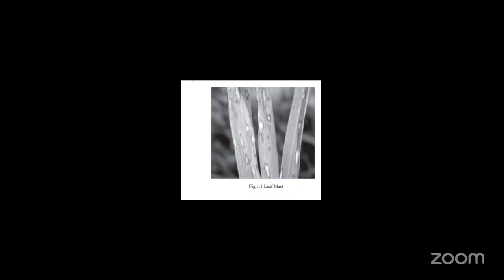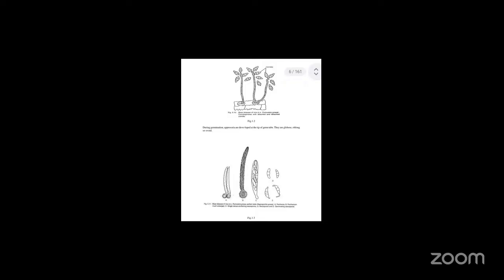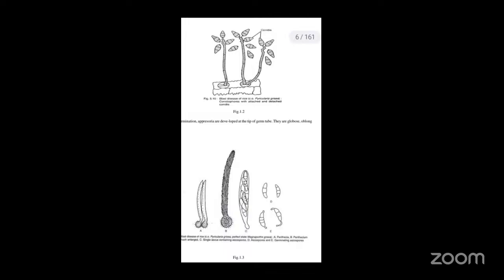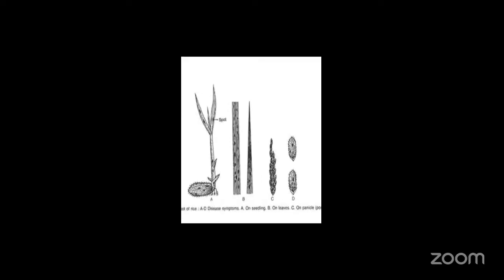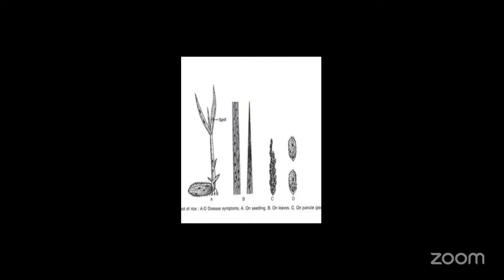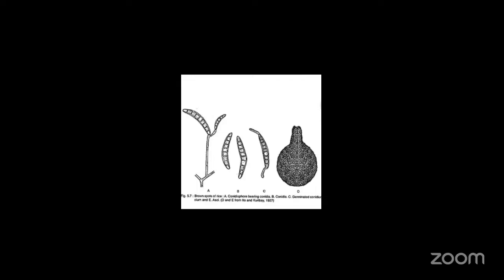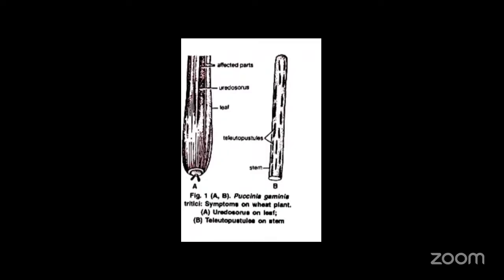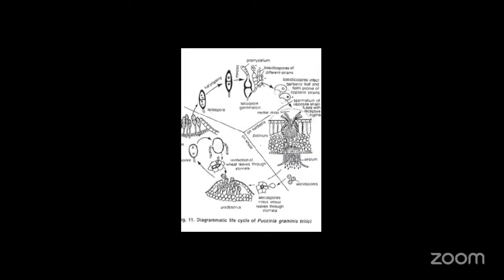BOTANY 6th Sem (Elective-A) E/M